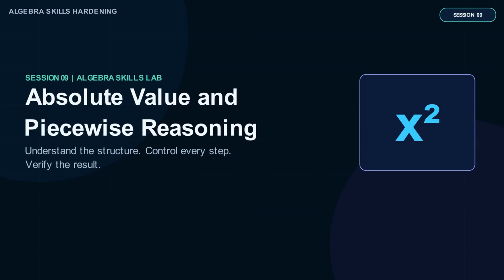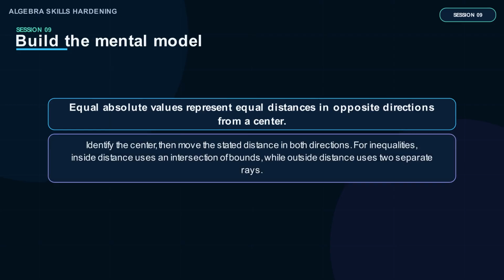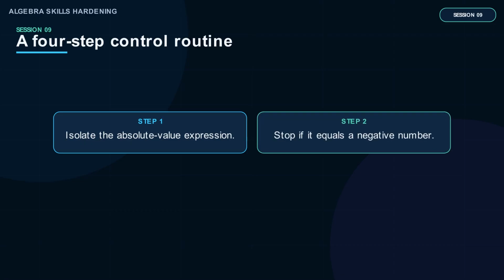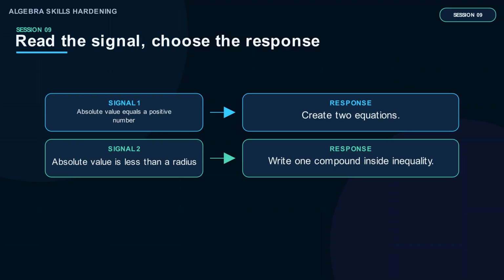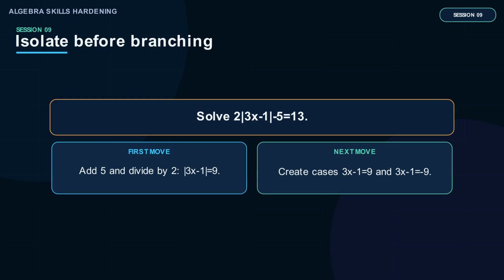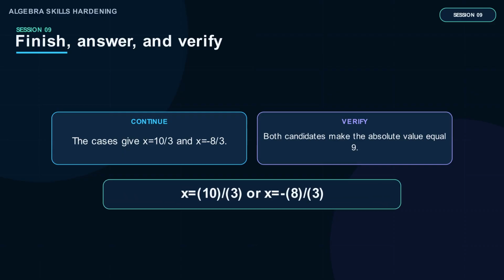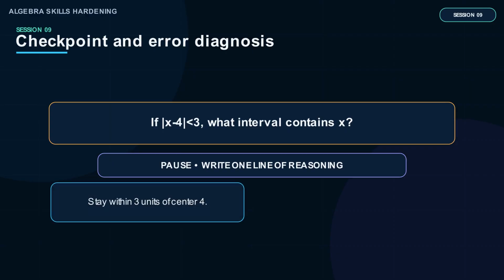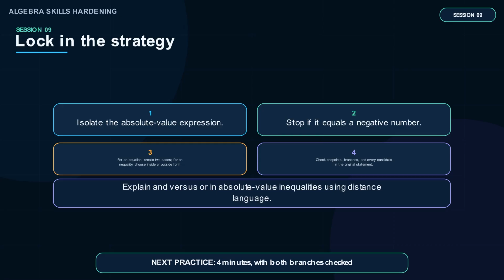Absolute Value and Piecewise Functions | Algebra Lesson 9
Understand absolute value and piecewise functions as rule-based expressions, not isolated symbols to manipulate mechanically.

In this focused animated algebra lesson, you will:
- interpret absolute value as distance and split equations into valid cases
- choose the correct piecewise branch from its stated condition
- check boundary points and reject values that violate a branch condition

Definition-first reasoning makes both absolute value and piecewise problems much easier to control.